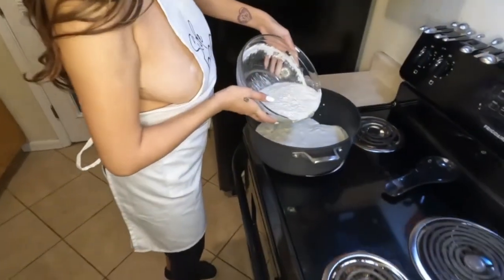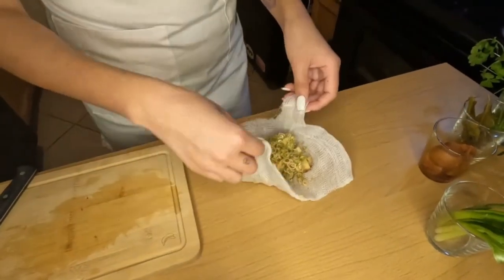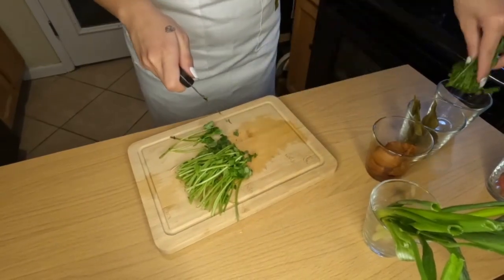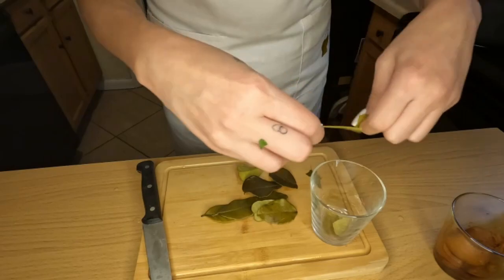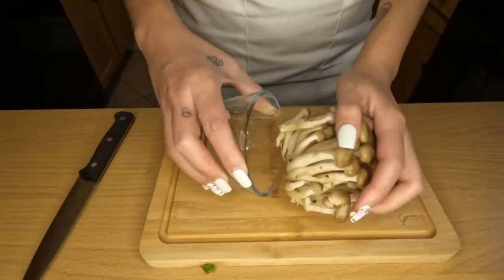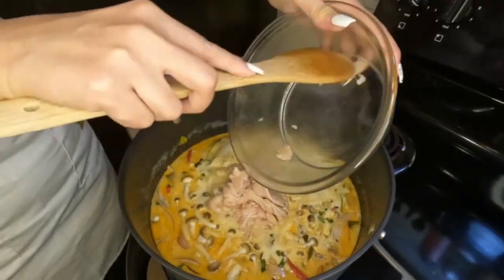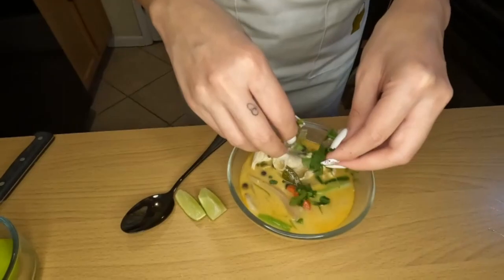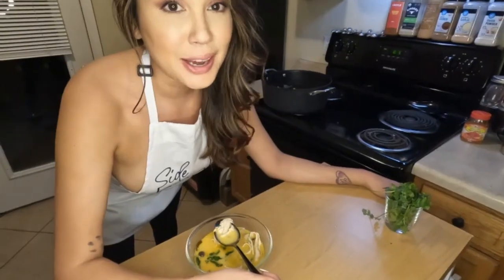Side Boob Kitchen - Thai Soup! Tom Kha Gai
One of my favorite soups of all time - Tom Kha Gai🌶
This is a traditional Thai soup made with chicken (in our recipe), but you can also use seafood if you wish🍲 🐠 🐓
It's tangy, spicy, bright, aromatic, and goes great as an appetizer or served with rice🍚
With the right ingredients this soup is compliant with different diets like Whole30, Keto, and Paleo - and you can make it Vegetarian, Vegan, or suitable for someone who is Pescatarian!
Unfortunately we can't use our wok on these electric burners, but if in the event you don't have a wok, or you have electric burners like us, this recipe is a great way to still get those undeniable Thai flavors into this iconic dish.

· 2-4 cups Chicken cut into bite sized pieces (or sliced like you see we have here)
· 1 cup Cherry Tomatoes (our market was out of cherry tomatoes, so we didn't include them in this video)
· 8 Tbsp Galangal (it's part of the ginger family)
· 4-6 Shallots (cut thick)
· 4 Lemongrass Sticks (cut thick, or ~4 Tbsp frozen thin sliced)
· 8-12 Thai Chilis (some whole and some cut)
· Small bunch of coriander root (can use Cilantro)
· 3.5 Tbsp Tom Yum Paste
· Small bunch of Spring Onion (cut into ~1" pieces)
· 4 cups Coconut Cream
· Cilantro/Coriander Leaves (for garnish)